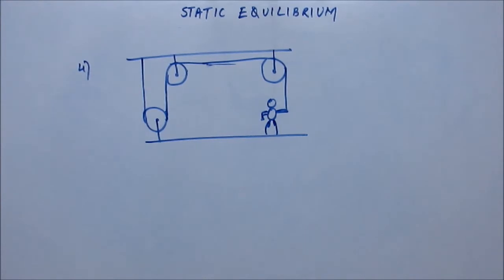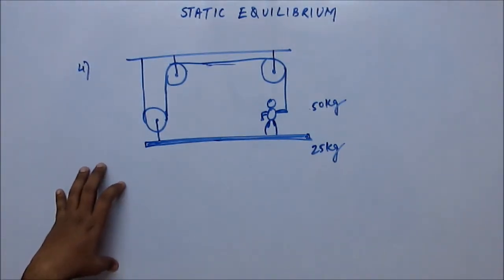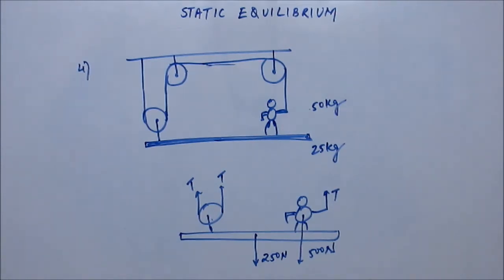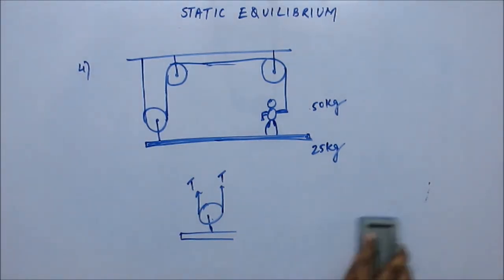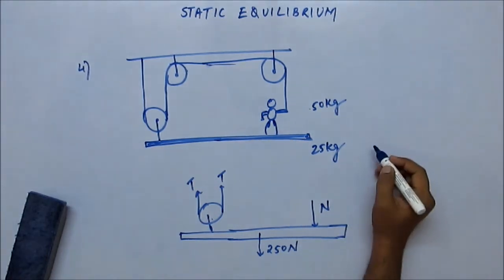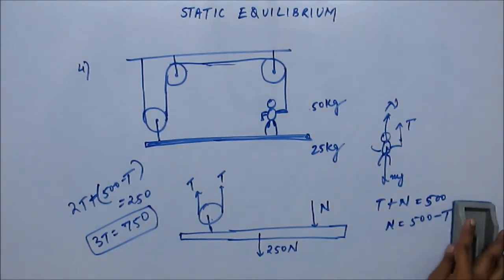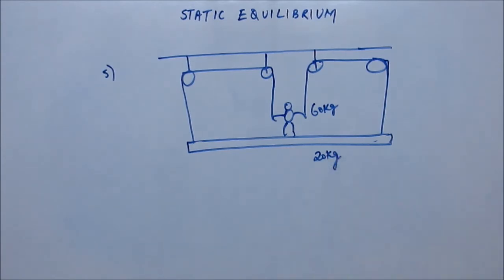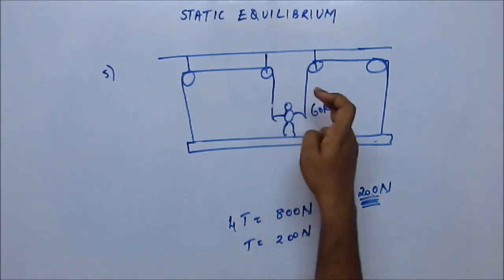Newtons law of motion, IIT JEE Physics Lecture 25